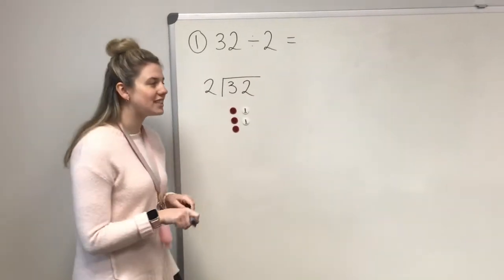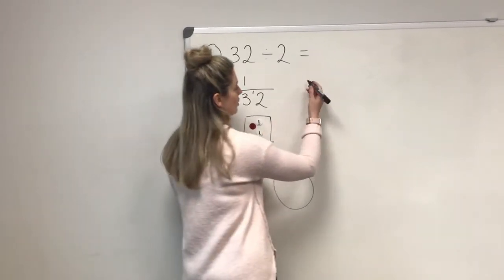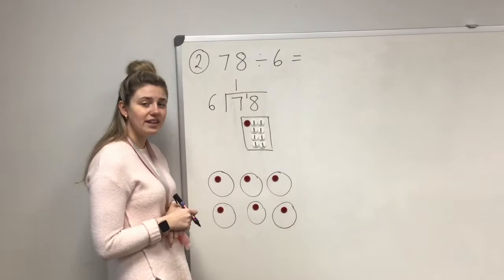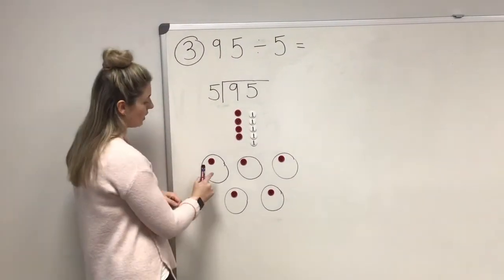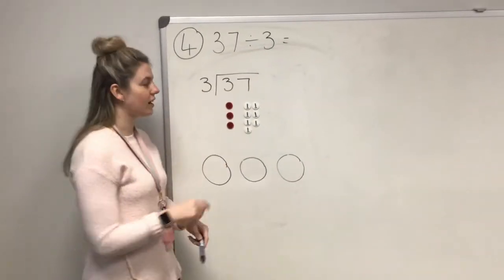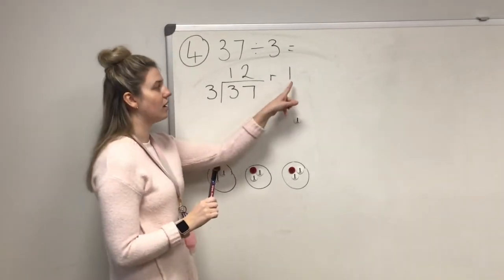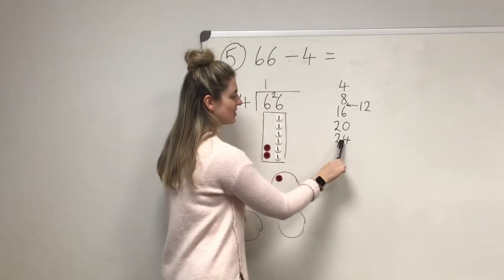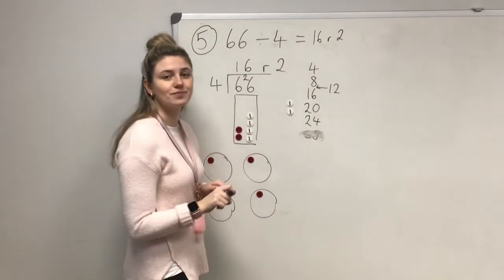Year 4 - Division using the bus stop method (with remainders)